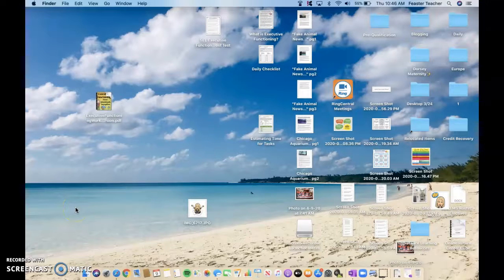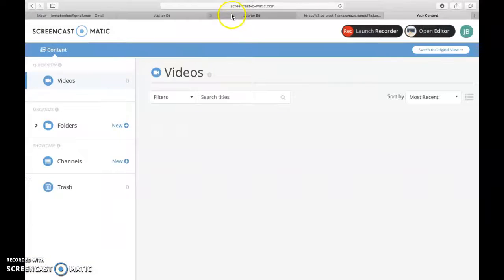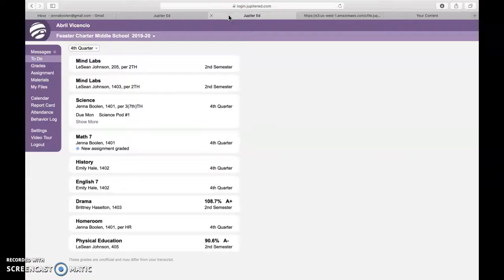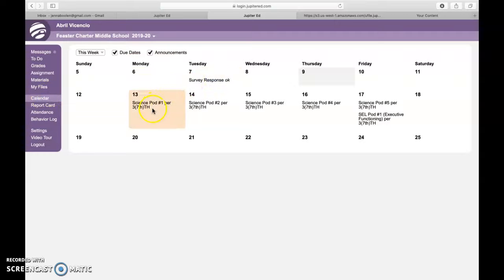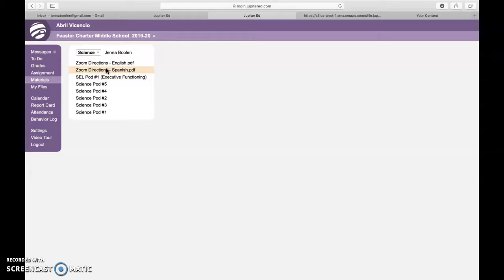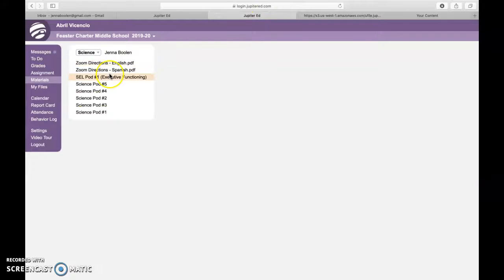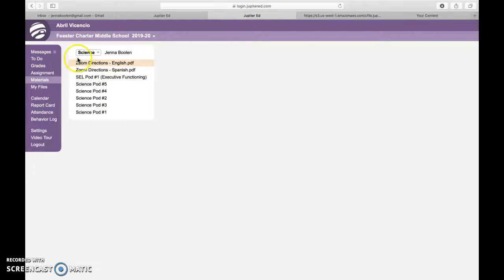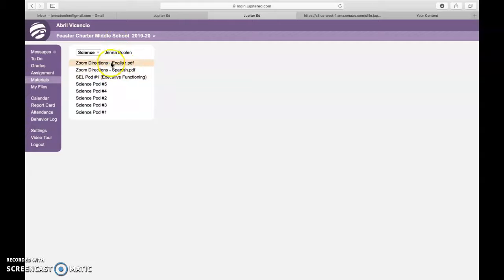How to access Jupiter "Materials" and files